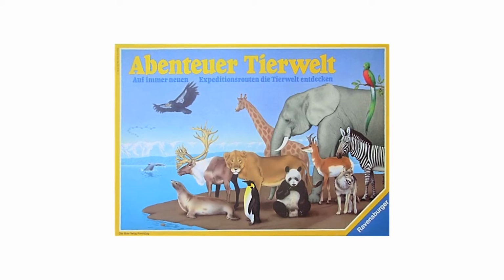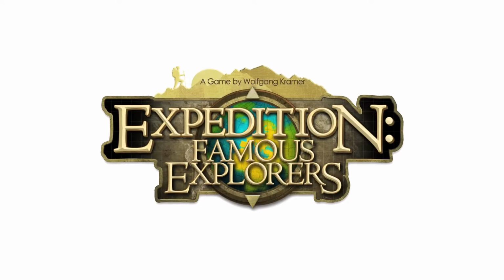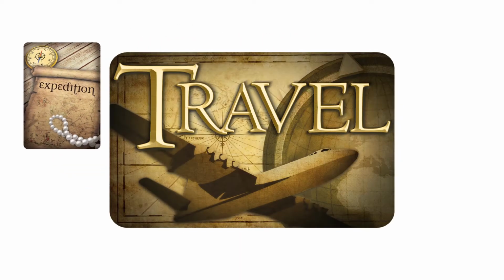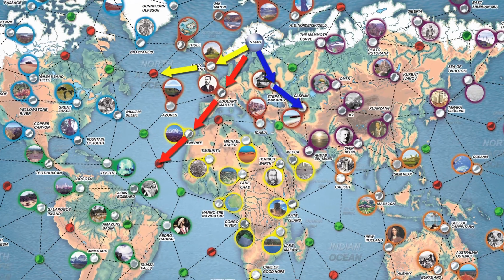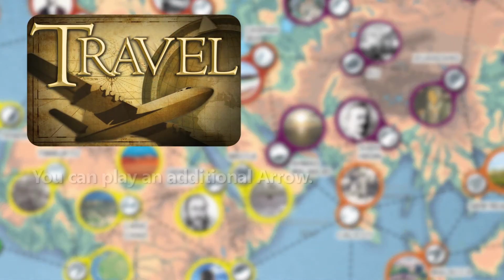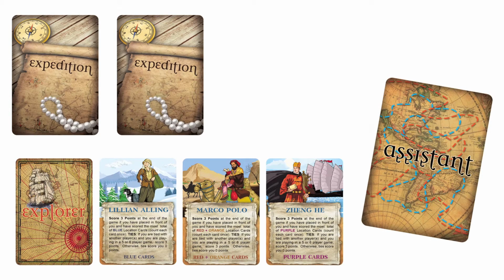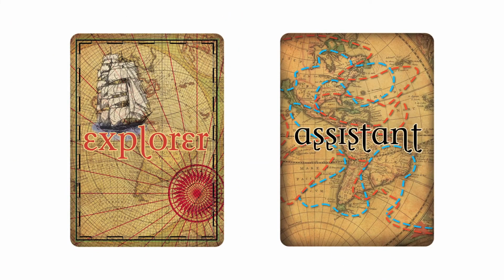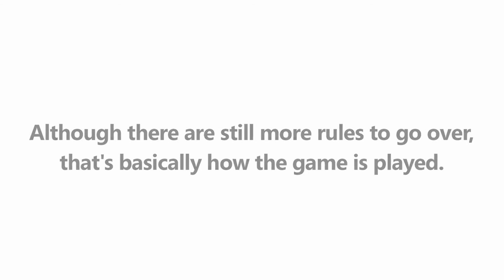Expedition: Famous Explorers - Kickstarter Video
Expedition: Famous Explorers is an updated ENGLISH version of Wildlife Adventure and Expedition, which have sold over 350k copies in Europe.  English editions of Expedition are very rare.

This is a fantastic family game that plays 2-6 players.  We've produced all new high quality artwork, redrawn the map, and provided "Advanced Rules" for hobby gamers.

This version of Expedition has a new theme: discovery and exploration. Players lead three expeditions to various locations by placing arrows on a map. When an expedition arrives at a location that matches either a location card held by that player or a public location, that player scores that card by placing it in front of him.

Explorers featured on the six Explorer Cards are:

Jacques Cousteau
Ibn Battuta
Lillian Alling
Hernan Cortes
Marco Polo
Zheng He
More Explorers are represented/referenced on the map and on the Expedition Cards.  The Expedition Cards contain textual and  pictorial information about specific Explorers and/or places of historical interest visited by Explorers.  Further Explorers will be added to the game if certain goals are met as stretch rewards.

The Core Rules in our edition of Expedition have not changed from previous versions, but there are minor discrepancies in the rules between older editions of Expedition. We've made clarifications in our rules.

There were several challenges in creating this project. The biggest challenge is that - outside the USA - Expedition is a very well known game that has sold over 350k and we are a very small company. We wanted to get the game right. Redefining the game and adding new artwork was a tremendous task and required a lot of time consuming attention to detail.

Our first Kickstarter game, Agents of SMERSH, was - at that time - one of the most successful Kickstarter Board Games. The learning curve was steep and the workload of getting the game to over 1000 buyers was daunting. But the game speaks for itself. Agents of SMERSH made 2 top 10 Board Games Lists last year. And Game Informer Magazine also posted a review for their video game readers to enjoy.

Our 2nd Kickstarter game, Ace Detective, is shipping from the printer any day now. Production is complete and the games are awaiting clearance with Chinese Customs. Ace will be made available to all distributors through Passport Game Studios - whom we gave exclusivity for its release. We expect the container to reach Atlanta by the end of March or early April.